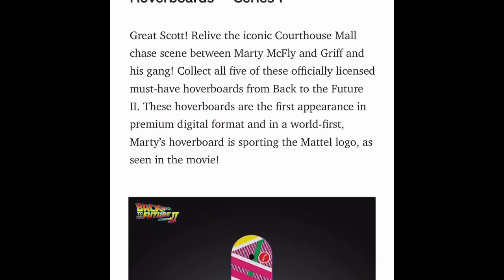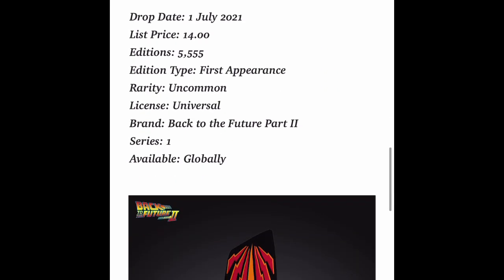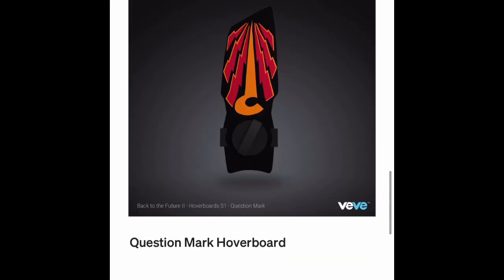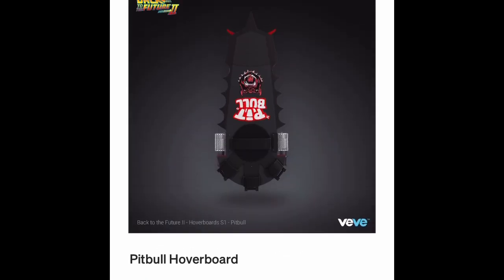Veve Hoverboards S1! | Drop Strategy + Resale Predictions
A quick preview of the second drop of the day